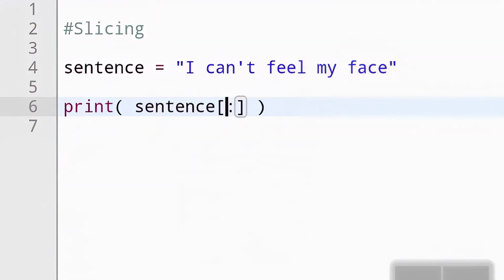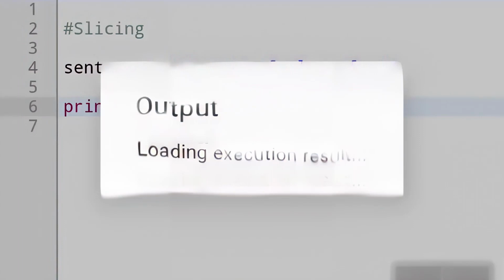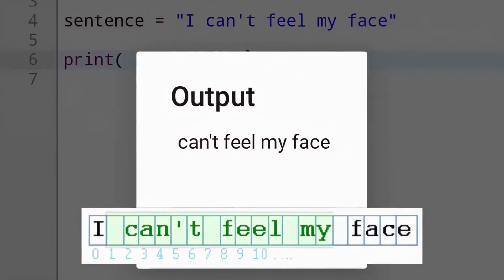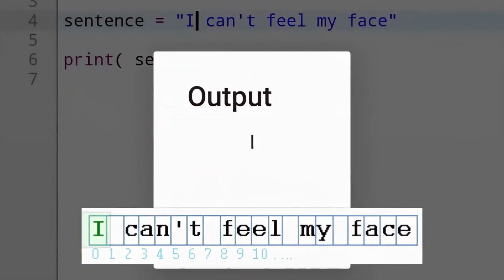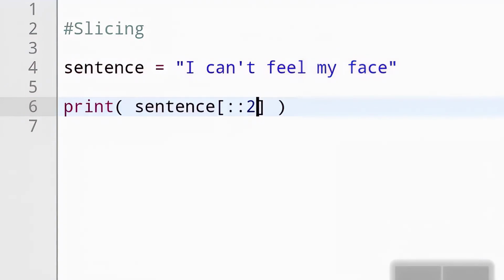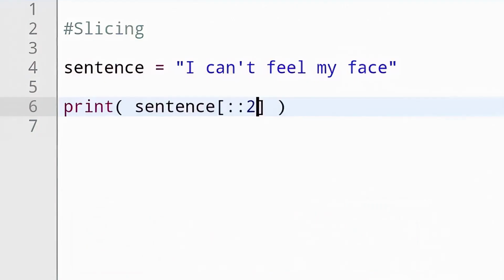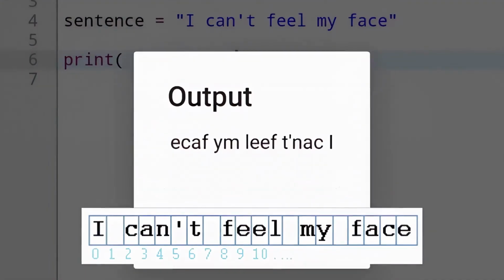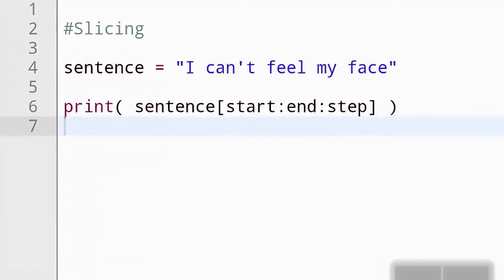Master String Slicing in Python: Tips and Tricks for Beginners (part 2)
Dive into the world of Python string slicing with this comprehensive tutorial! Learn how to manipulate strings effortlessly using slicing techniques. From understanding empty spaces to reversing strings, we cover it all step by step. Whether you're a beginner or an experienced coder, this video has something for everyone. Want to delve deeper into Python coding? for more resources and tutorials!